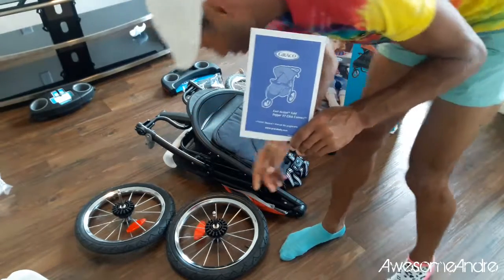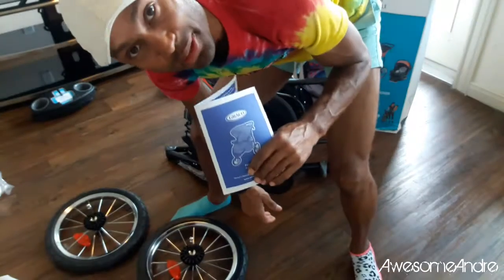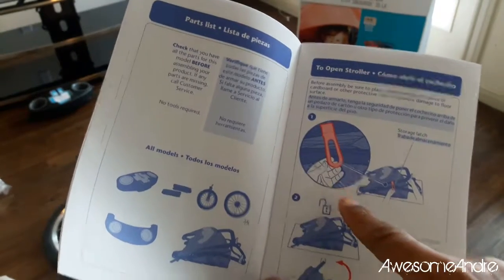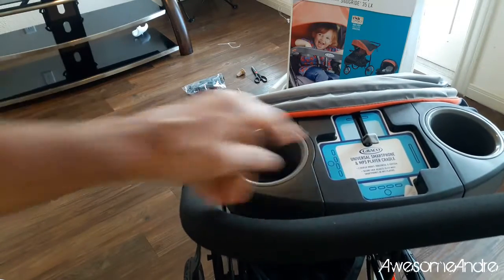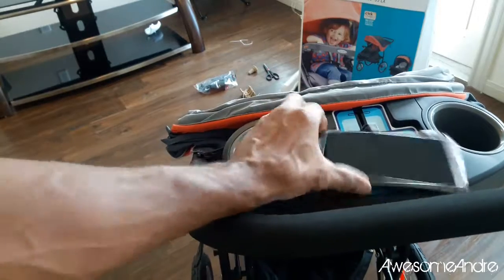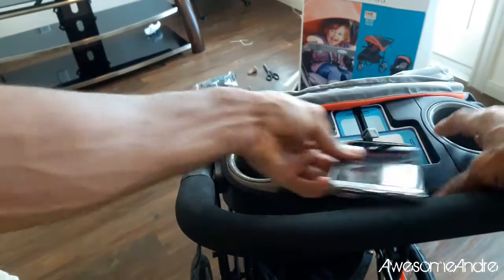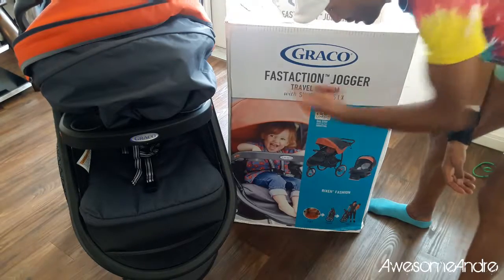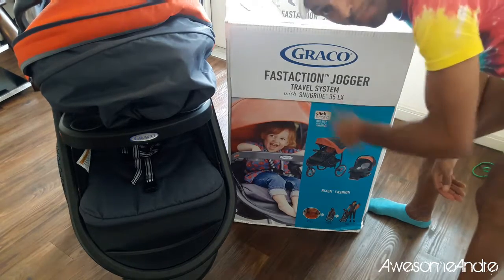Epic fail on Assembly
Awesome Andre struggles to assemble Graco baby stroller